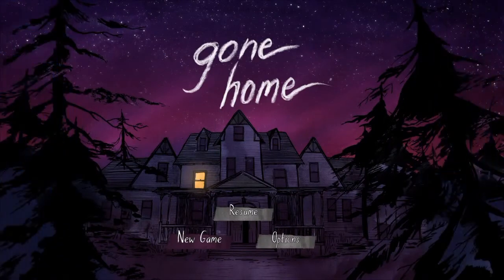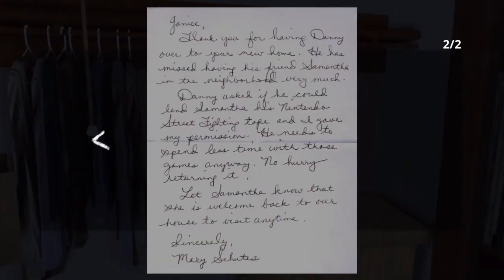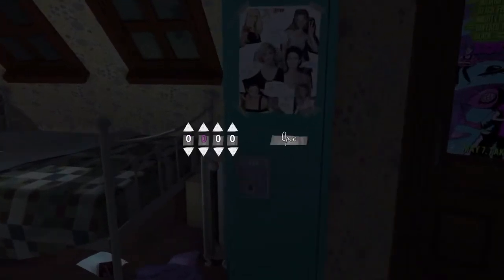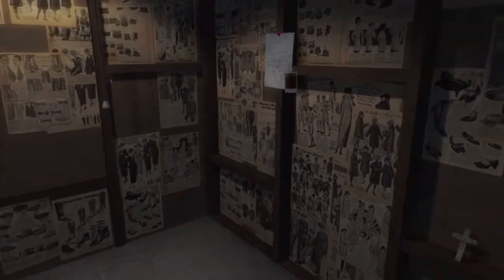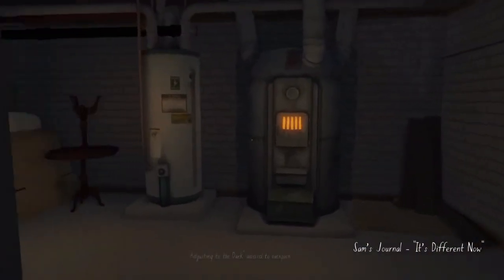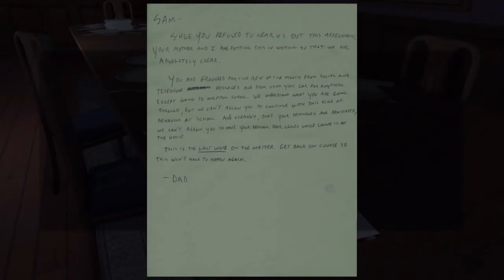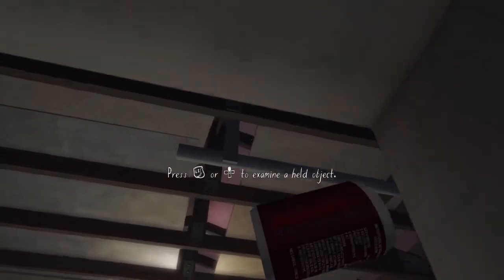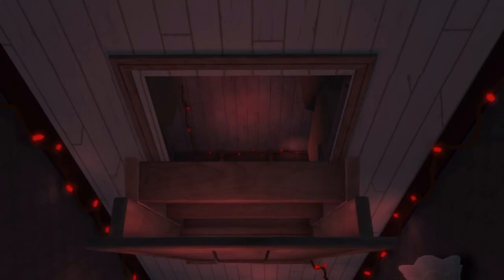Gone Home - Speedreader Guide - All journals and the Secret Diary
You earn the Speedreader trophy and achievement in Gone Home Console Edition by finding all 24 Journals without using modifiers and completing the game within 10 minutes. There are 23 Sam's Journals and one Mittens Secret Diary Journal.